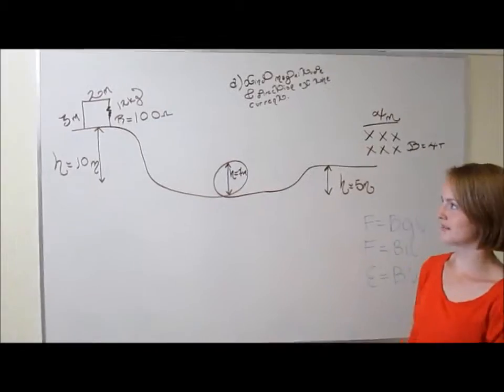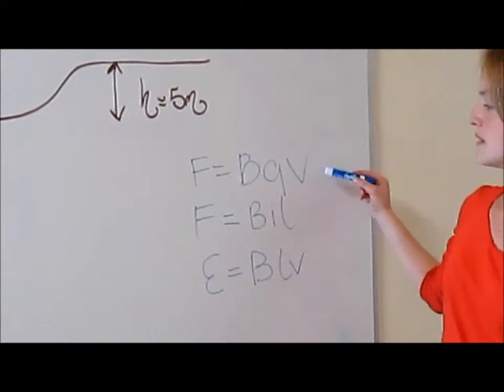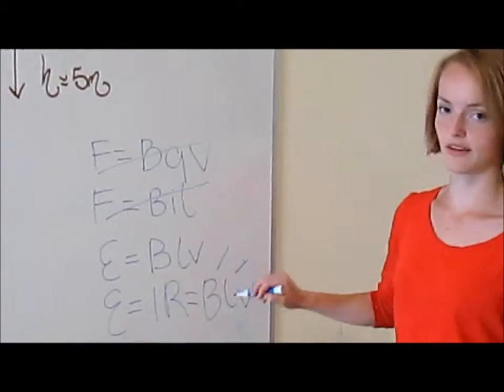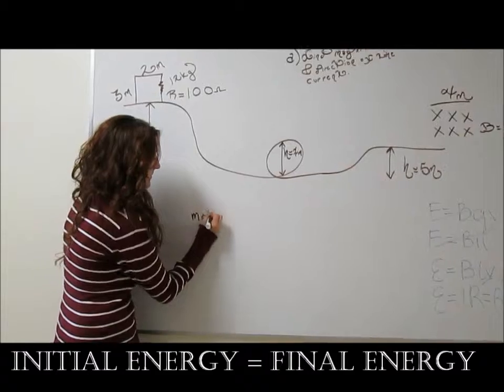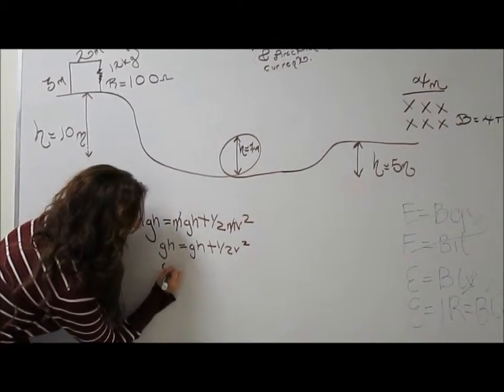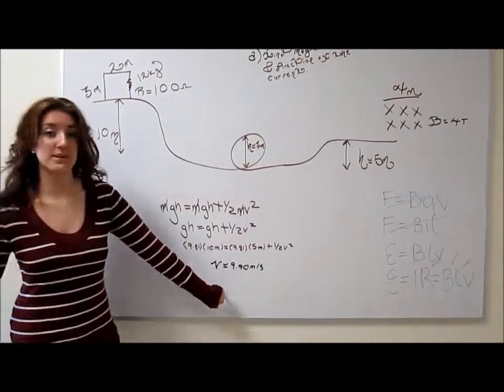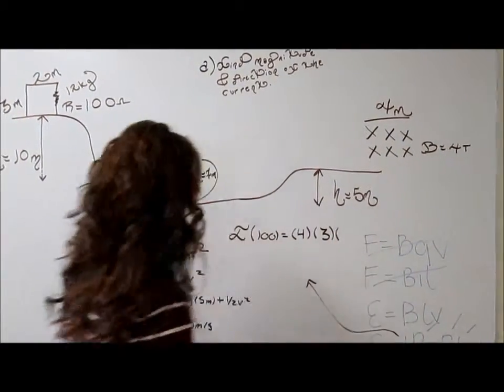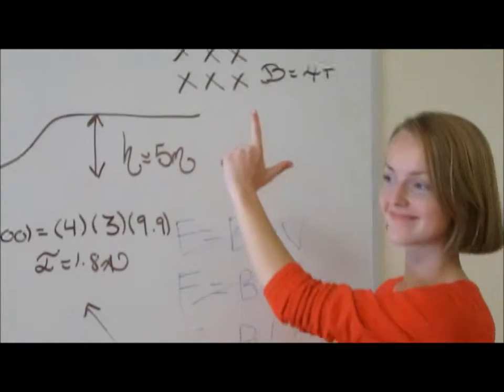Kinetics and Magnetism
Two units, one problem.
Jess and Courtney's AP physics screencast